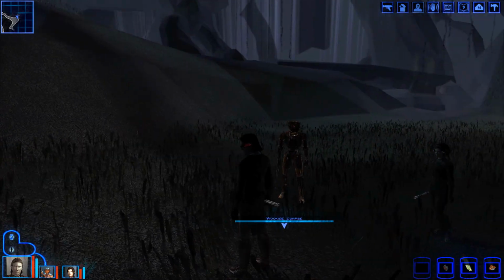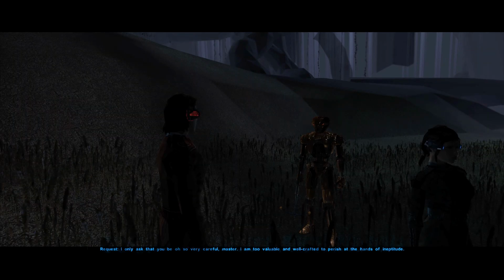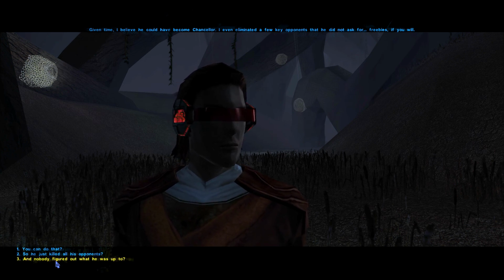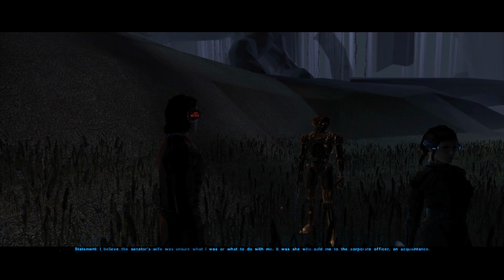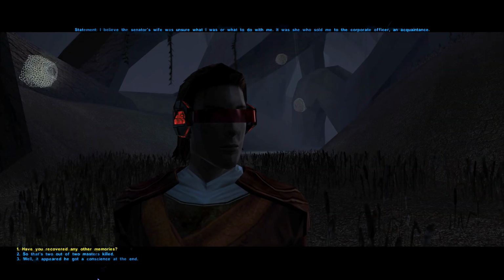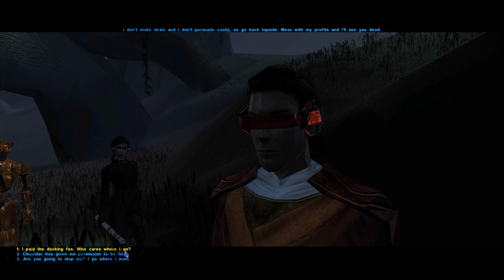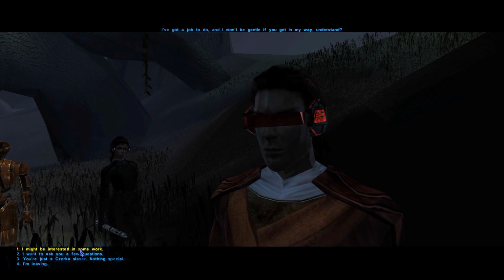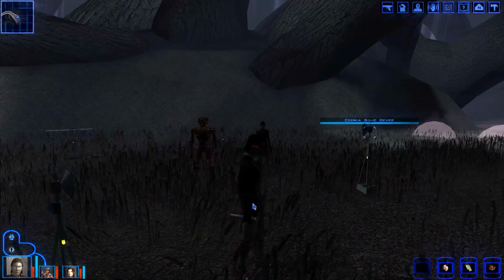Less Pay Star Wars: Knights of the Old Republic HD (0F) Pt. 54 - Preemptive strike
Good thing we r in some wilderness, away from prying ears, so we can fix our assassin droid in peace and no1 will overhear its confessions. Yes - finally we can make another step towards unlocking HKs true potential. Heres a scenario for u: uve got a wife, an assassin droid and the former cheats on u. What do u do?
Its getting longer and longer since ive finished DS2 - emotions have subsided. If u ever feel an urge to share sth with some1 - tell them sth that gnaws at u - just w8 it out. Eventually ull just bottle it up in yourself and no1 will ever know your suffering. But i did start talking bout it, so today we gonna review a few more points about that game.
Talking bout emotions - i get very hopeful at the end of the episode, but the fate is quick to dash my joy against the rocks. See for yourself! Dont ever get happy, or hopeful. Ull just get disappointed.

Welcome to another episode of KotOR: 0 Fucks, where i dont give a fuck about plight of common folk nagging me to do fetch quests left and right, cuz ive got a galaxy to save and no time to lose.
This playthrough is an excuse to talk bout philosophy, rpg, choice, morality, good and evil, on top of the usual loose analysis of any particular scene, psychology of characters and game design.